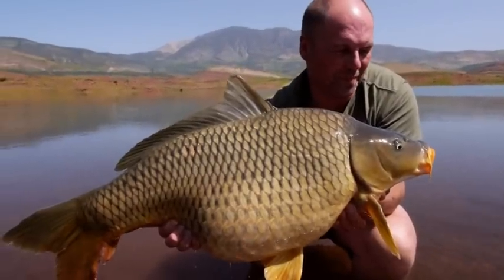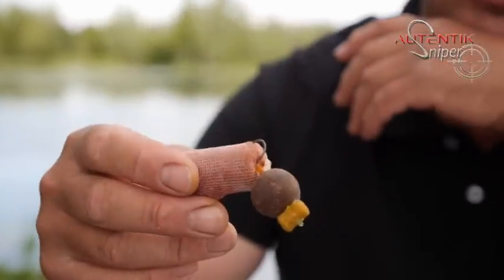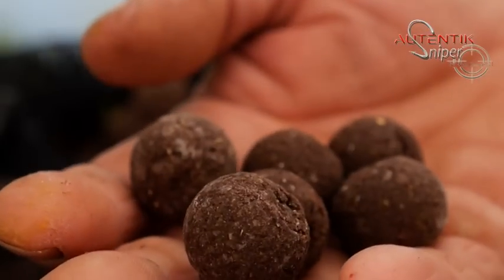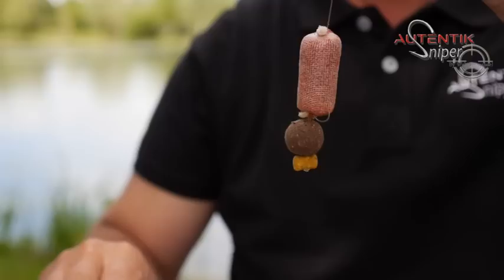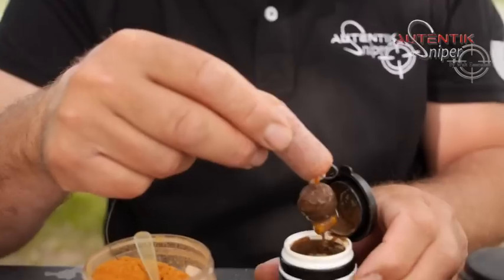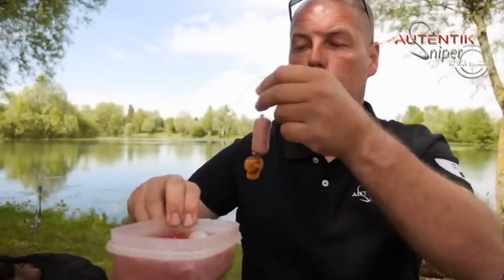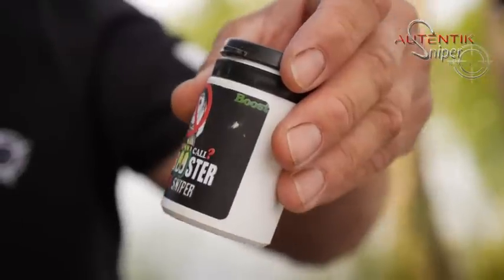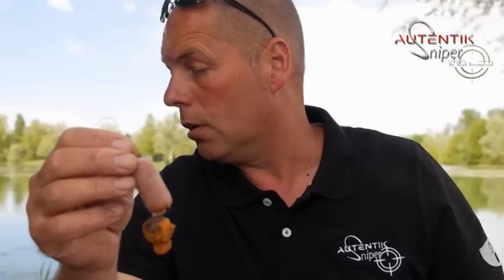Autentik Sniper Danny Rochet " Favorite Baits, SKK Why Not?" by Emmanuel Walt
petite présentation de Danny...the SKK